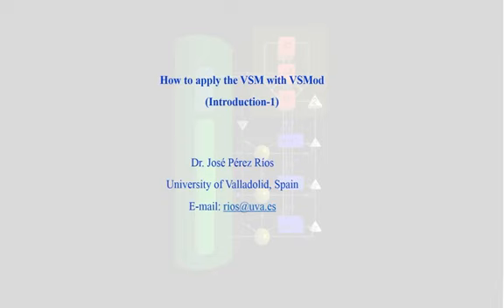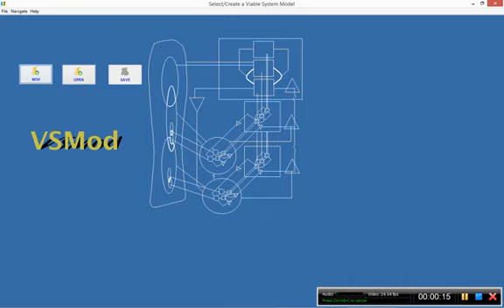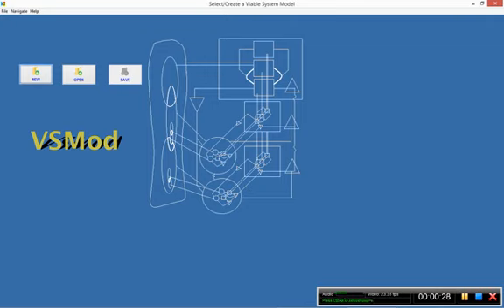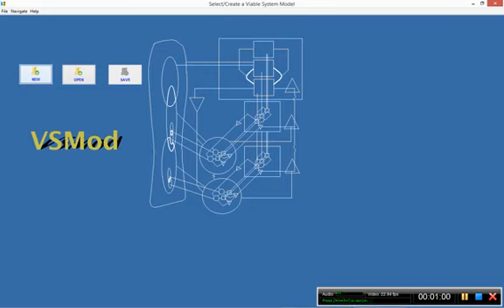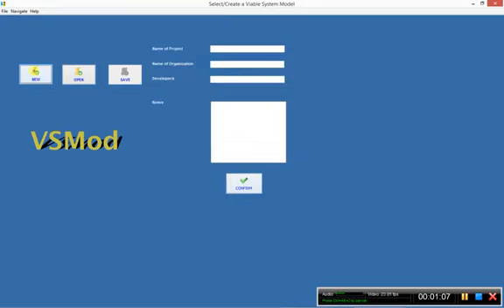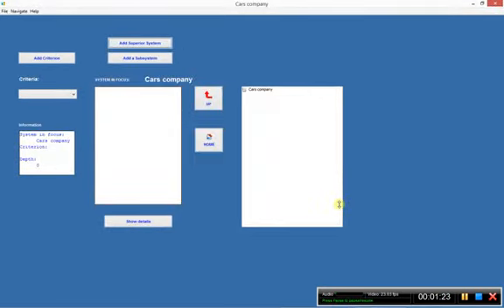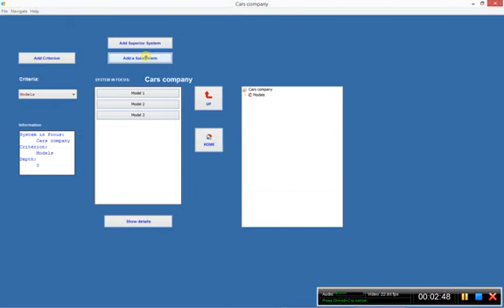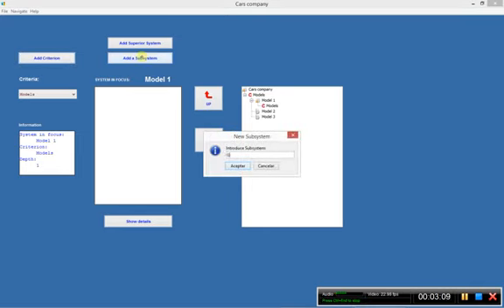vsmod short introduction to the creation of a vsm study 360p